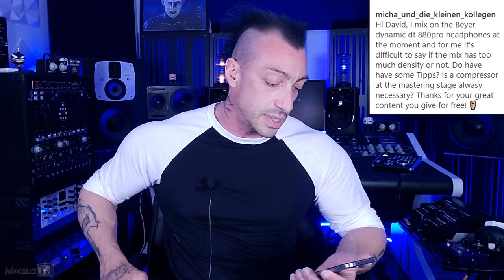THIS WILL WORK EVERY TIME!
In this video producer, mix and mastering engineer David Gnozzi reviews the new Audio Technica ATH-R70X mixing headphones and the new Immerse Virtual Studio V1.2.0 plugin.